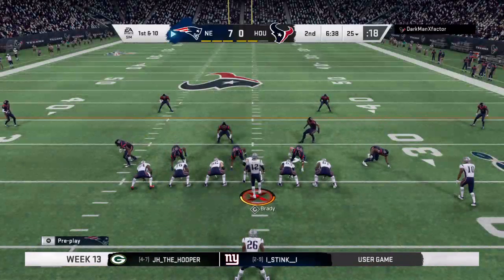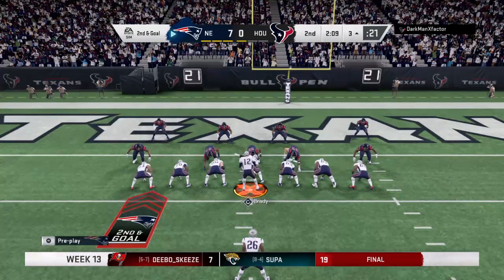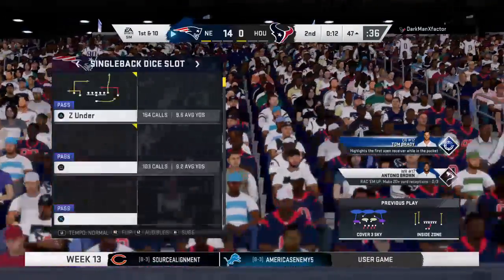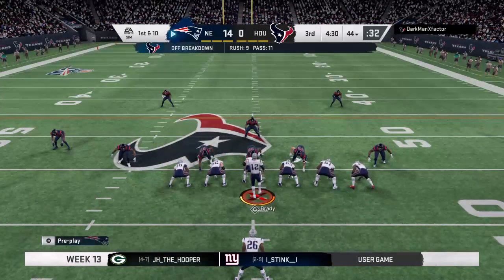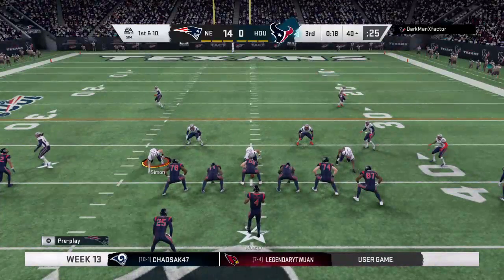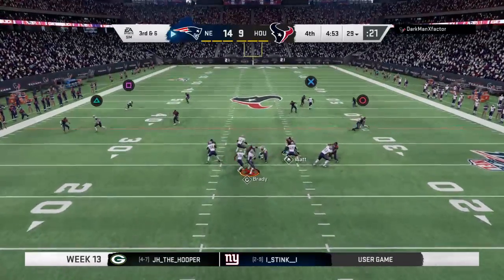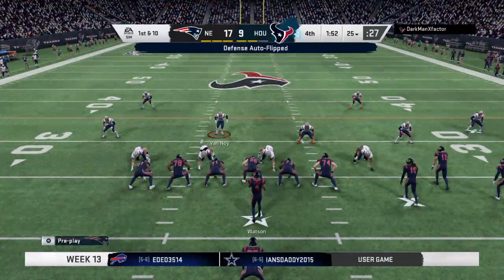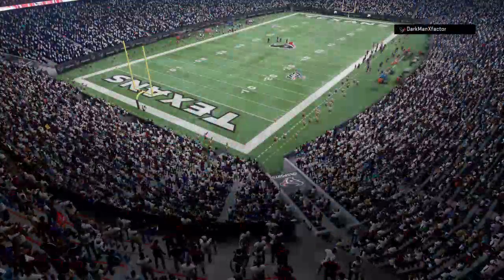steele_4real's Live PS4 Broadcast